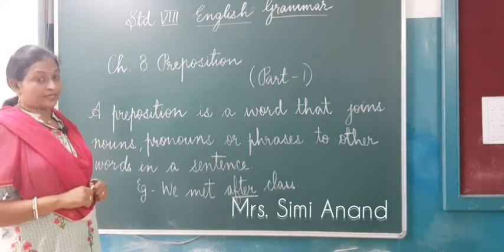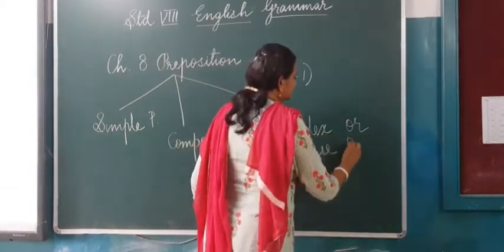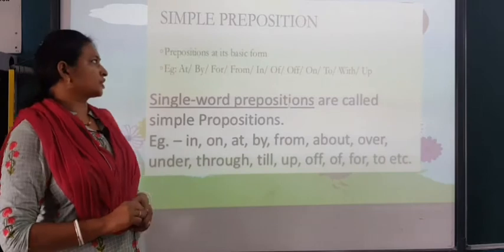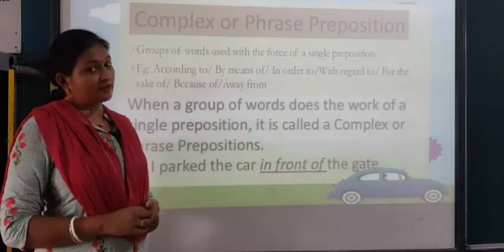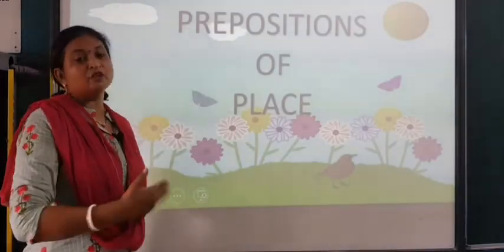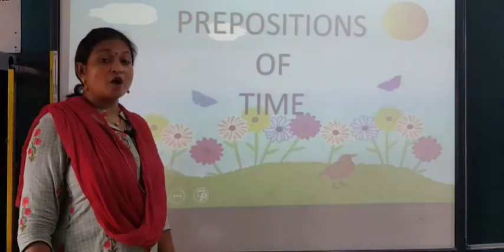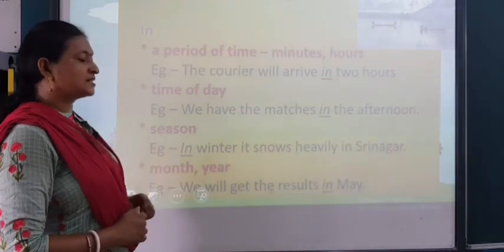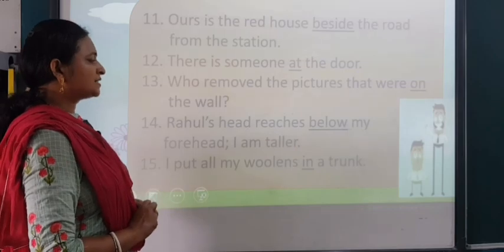STD 8 ENG GRAMMAR CH- 8 PART- 1